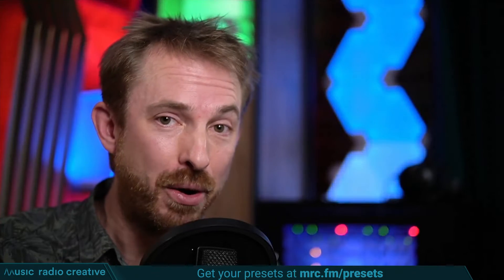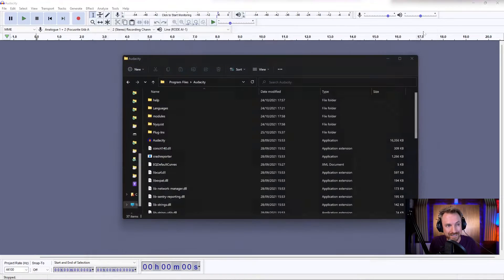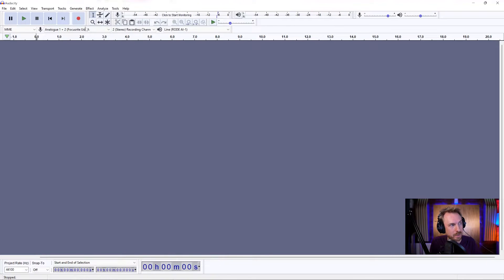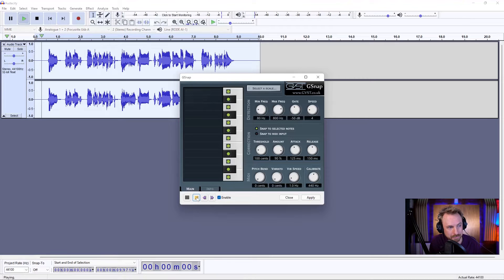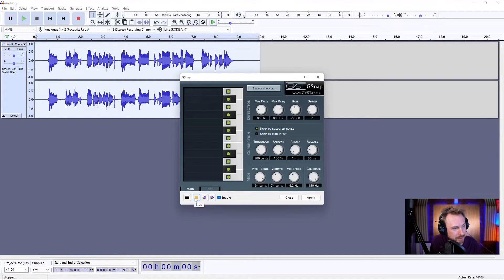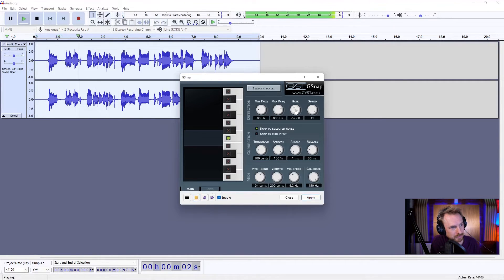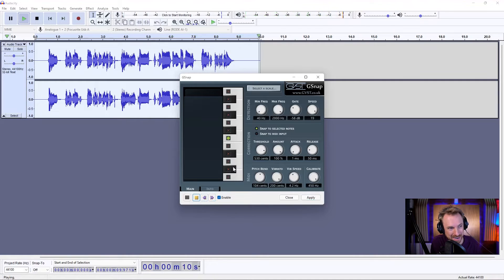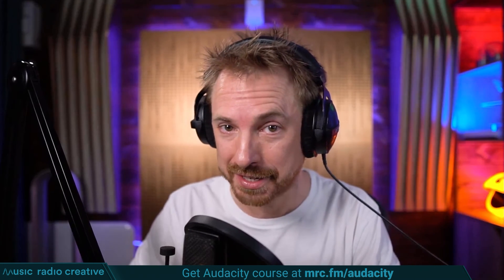How to AUTOTUNE in Audacity with GSnap... Sound Like a PRO [full tutorial]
In this video, I’m showing you how to use GSnap with Audacity. GSnap is one of the most popular FREE plugins that simply allows you to autotune your vocals in a SNAP! Whether you want to add something subtle or flashy, it’s really fun to play with GSnap!

◀ 🎙 Autotune For Free in Audacity

0:00 Tutorial Start
0:08 Check out my Audacity Presets
0:33 Getting started
0:37 Downloading
0:46 Installing
1:12 Recording a vocal
1:31 Enabling Gsnap
1:40 Using Gsnap presets
2:04 Customising settings
2:42 Wrap up
3:04 Check out my Audacity course